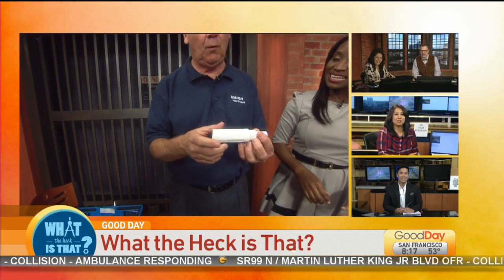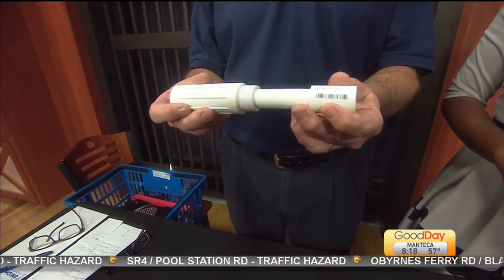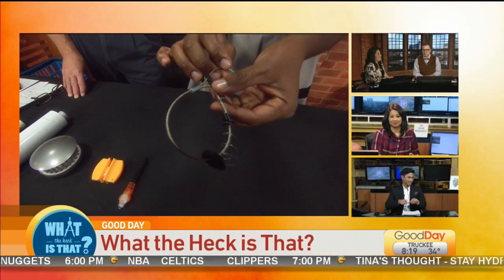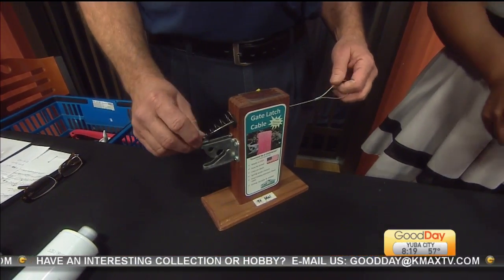What The Heck Is That: Hardware Pt. 2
Court is back with more hardware for this weeks, what the heck is that game!